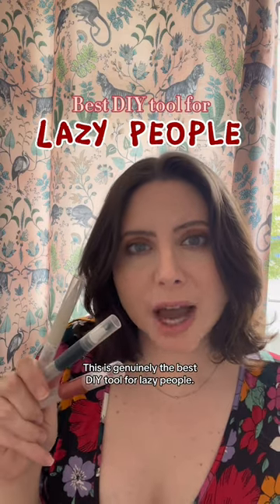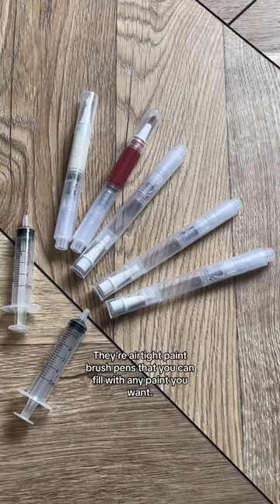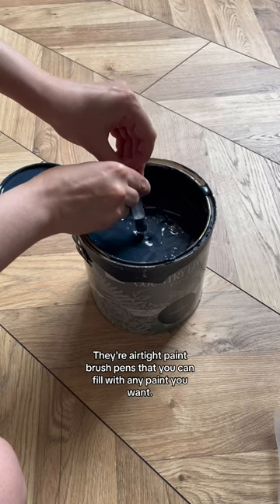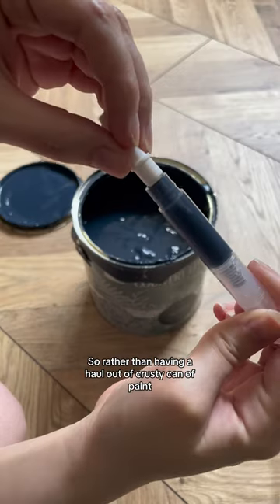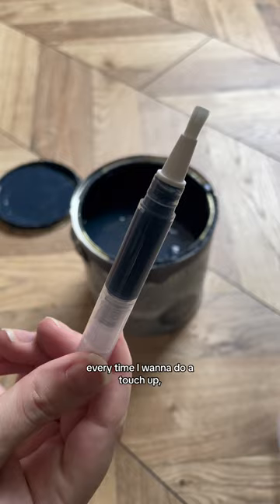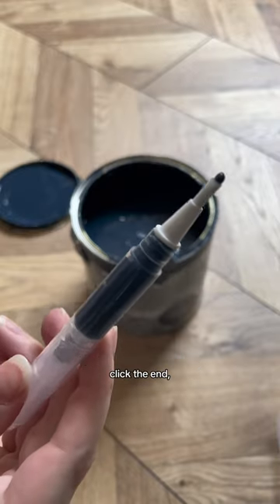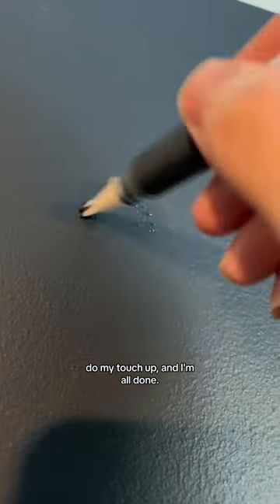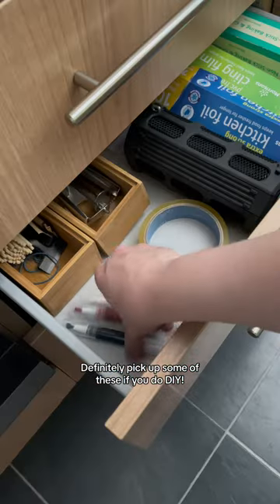The best DIY tool for lazy people 🎨